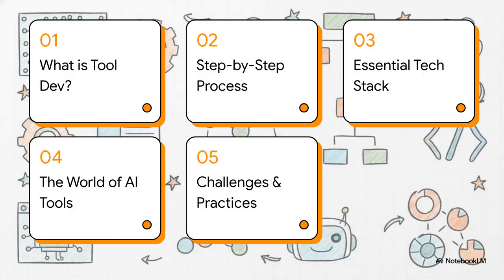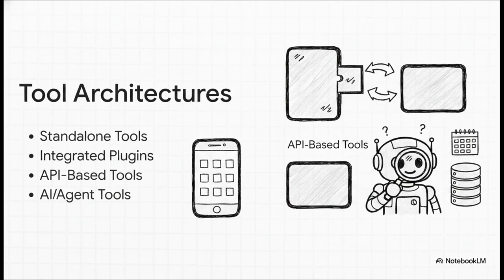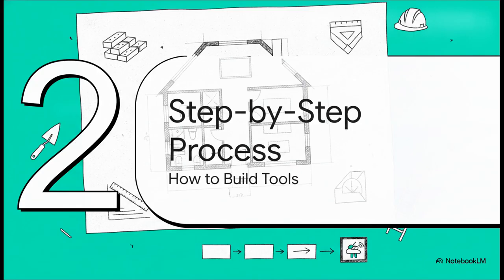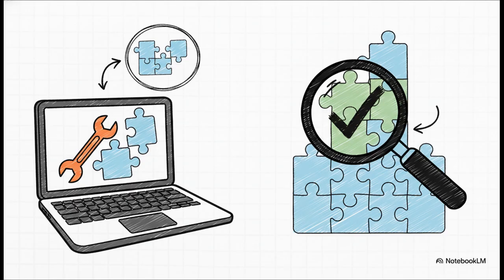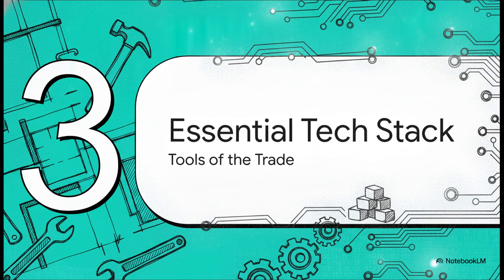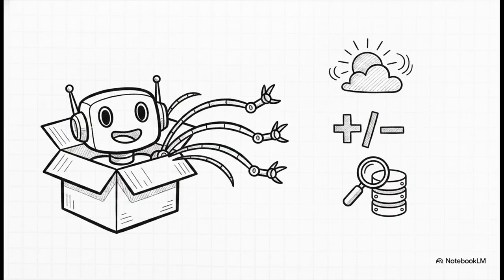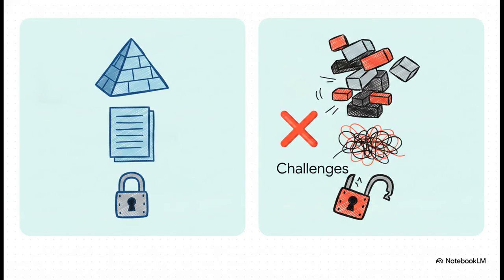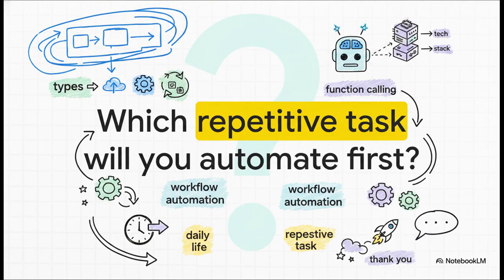How to Make Free Online Tools in 2026 | Complete Tool Development Tutorial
Want to create your own online tools for free? In this video, I will show you step by step how to build useful tools without spending money. This tutorial is perfect for beginners who want to learn tool development, website creation, SEO, and monetization.

In this video, you will learn:

✔️ How to create free online tools
✔️ Tool development for beginners
✔️ Website setup and customization
✔️ SEO tips for tool websites
✔️ How to earn money from tools